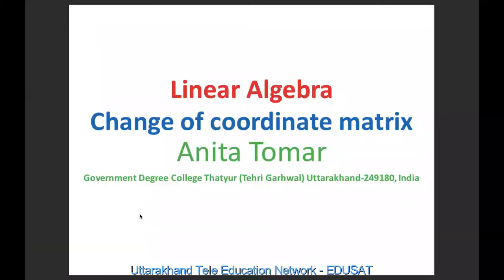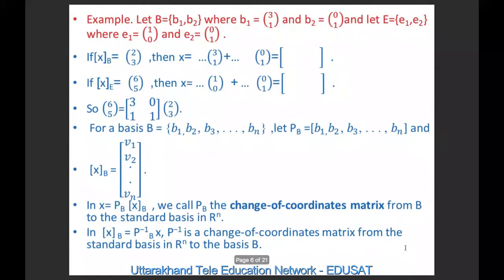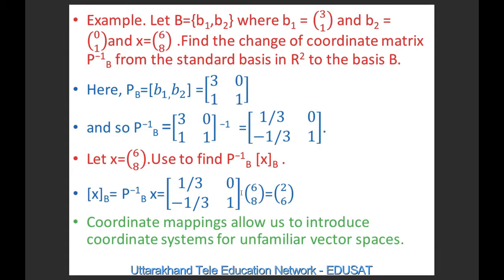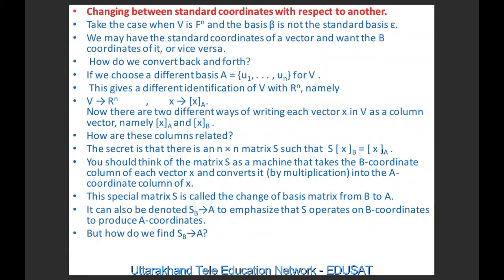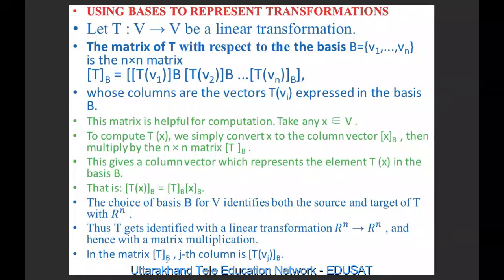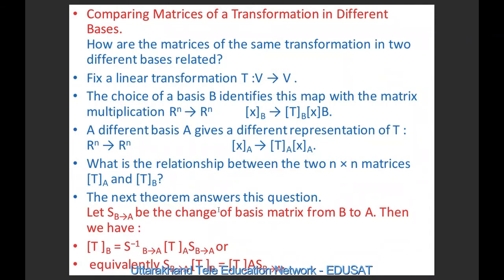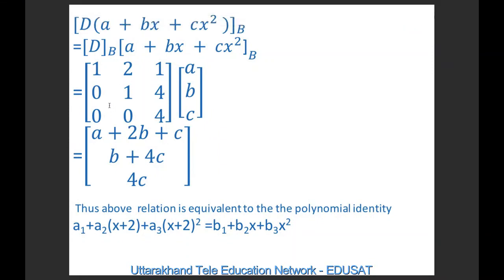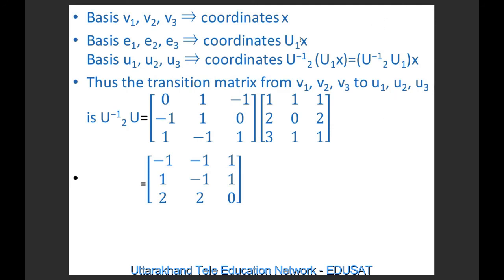Linear Algebra - Change of Coordinate Matrix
B.Sc. IV & VI Semester